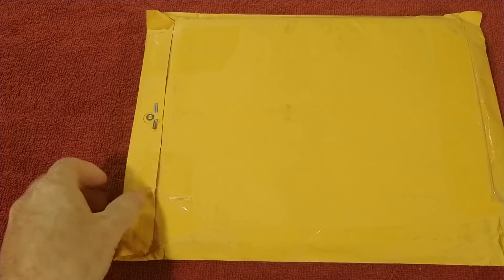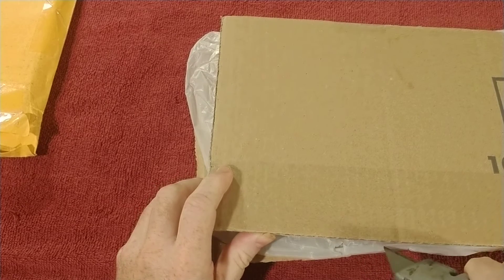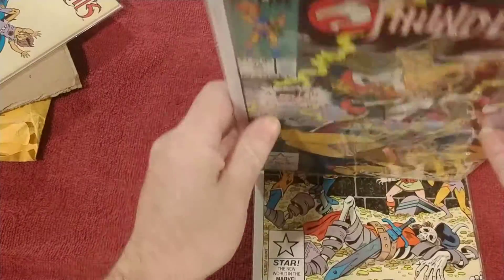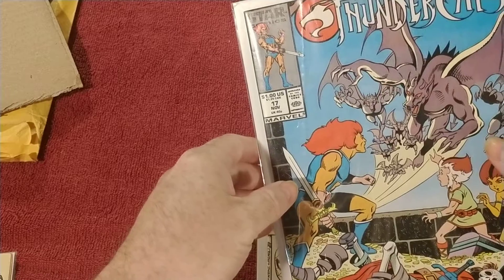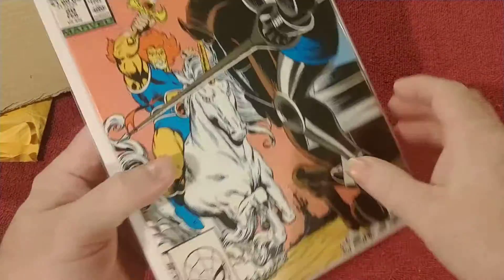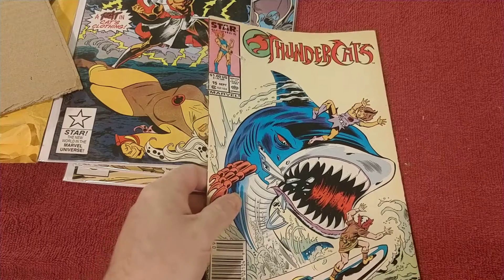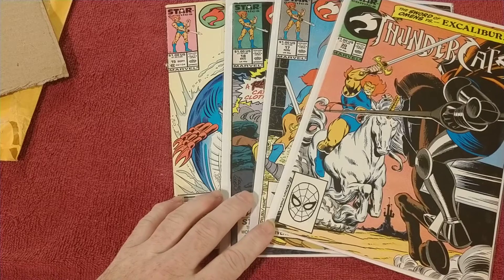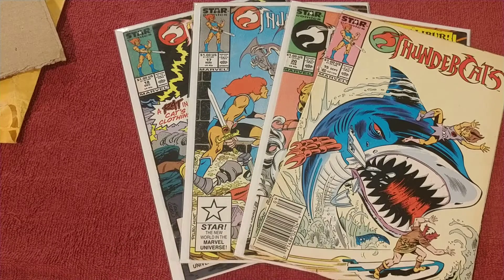Comic book haul from eBay 9-21-20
Troublemakerbricks if you like Lego